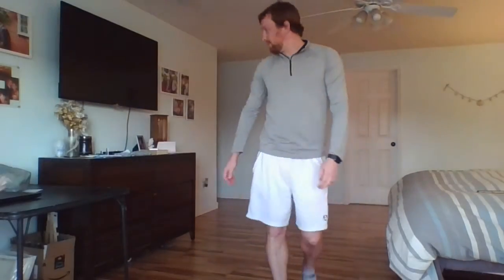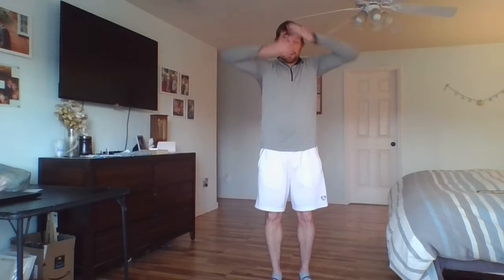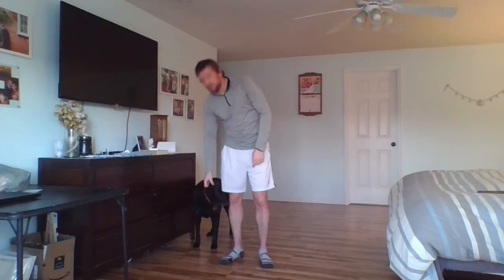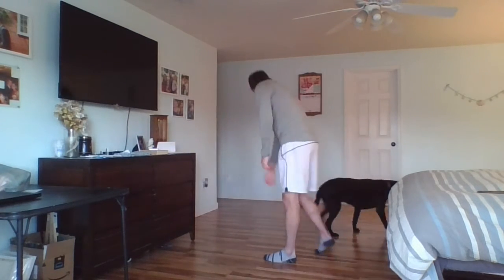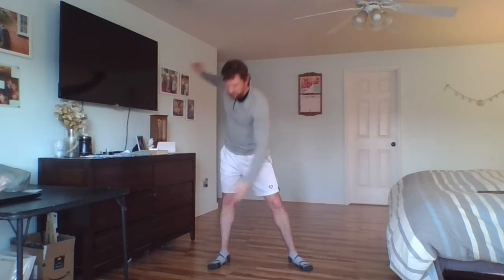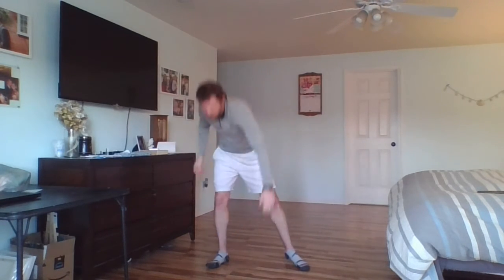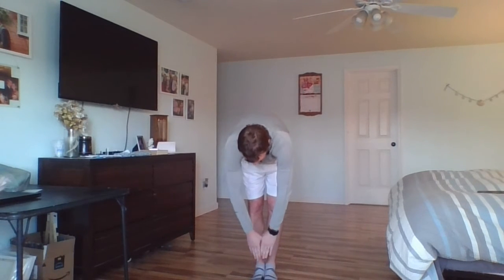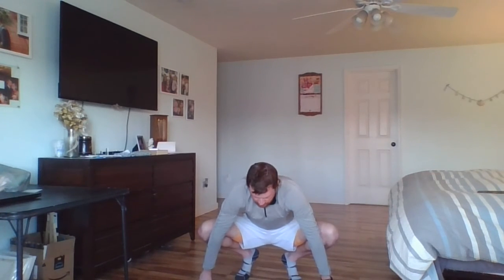Kindergarten Week 28 Warmup